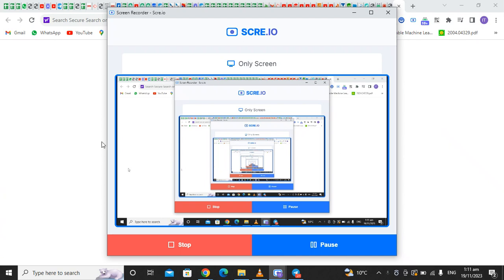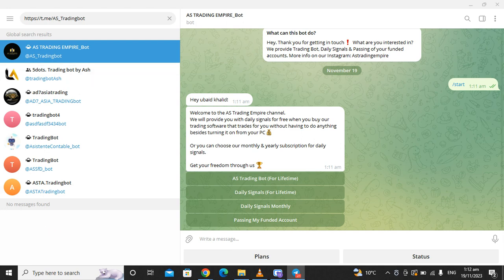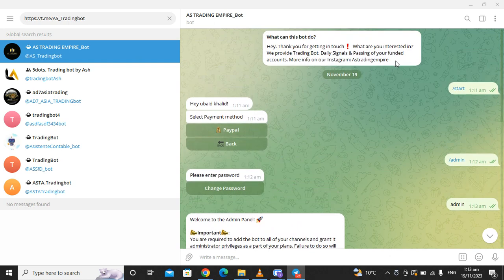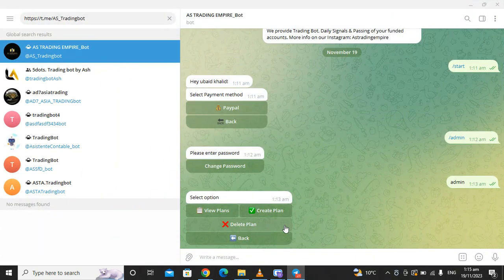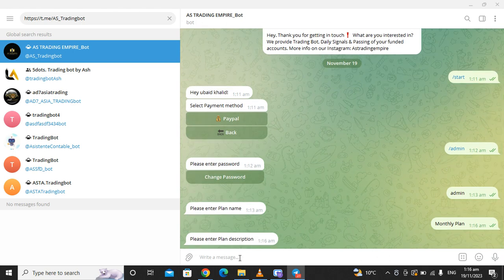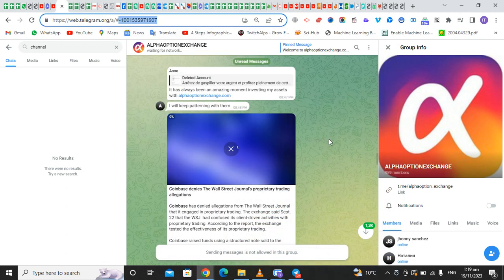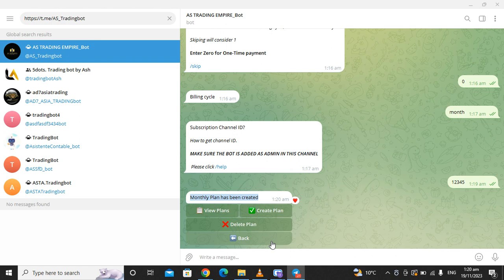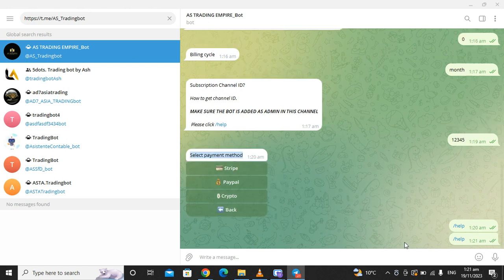TELEGRAM SUBSCRIPTION BOT with Stripe , PayPal , Crypto Integration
- Telegram Bots is developed using Python that can manage users Subscription and Membership Plans .

-BOT that offer Membership Plans to Users of Your service and can accept payments (Stripe , PayPal , Crypto etc) and can remove users once subscription gets over